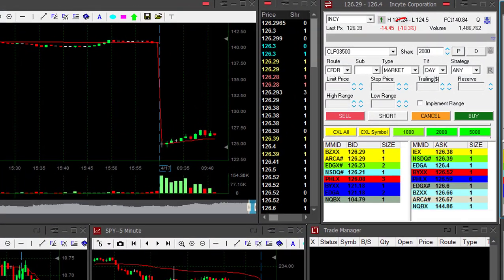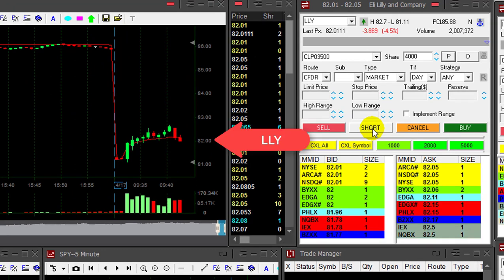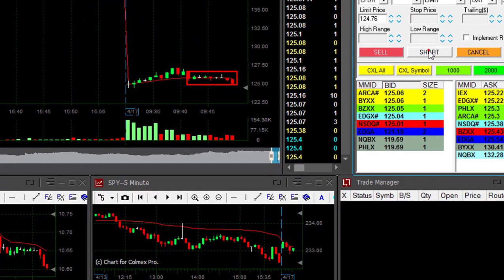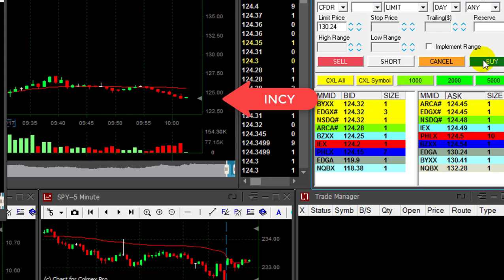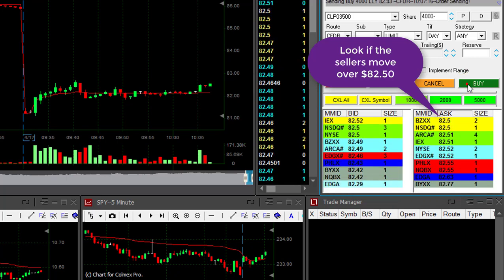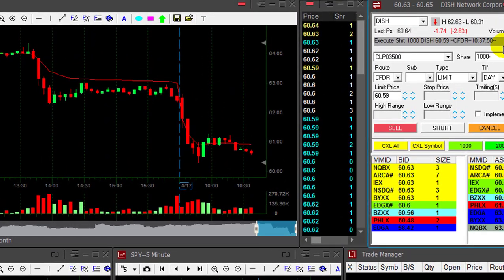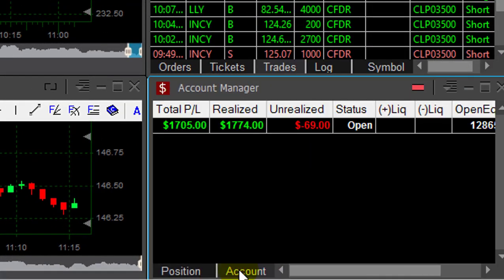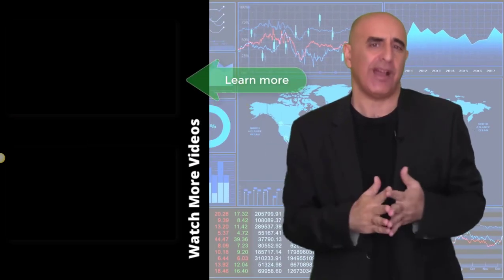Live Day Trading - $1,700 in Profits - Meir Barak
Live Day Trading Stocks - How to make money by day trading stocks -  $1,700 in profits.
Meir Barak day trading live on April 17th. 2017.

Download the FREE "Part one" of my new day trading book "The Market Whisperer"